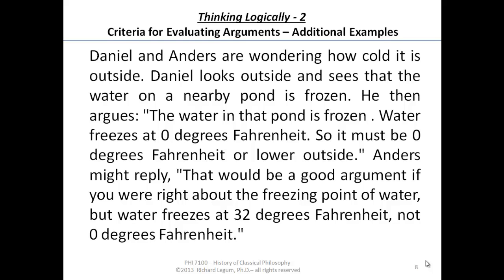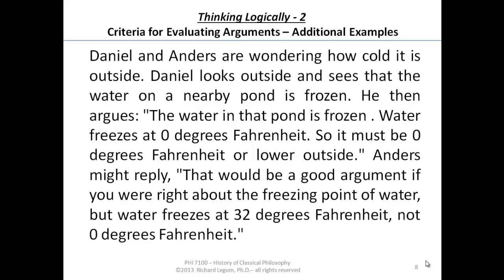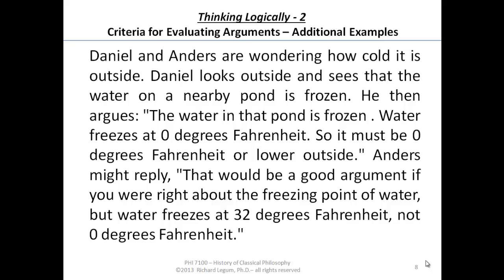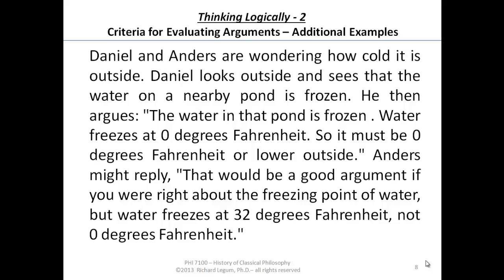03-2-08 The Frozen Pond Argument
03-2-08 The Frozen Pond Argument
Rich Legum - Classical Philosophy Course